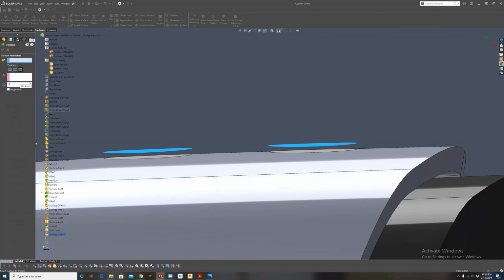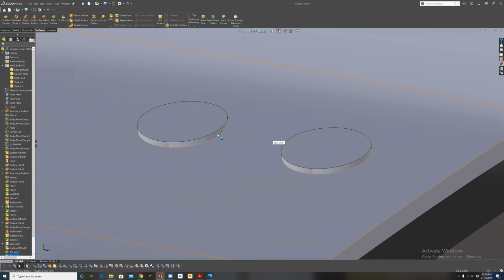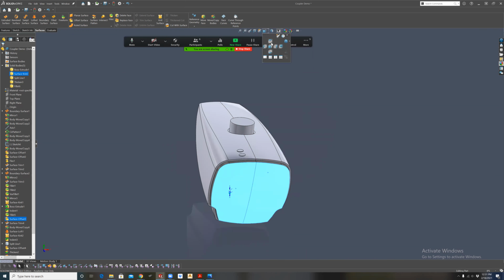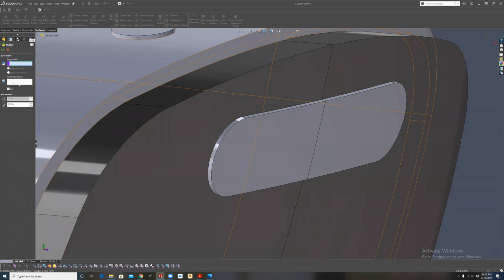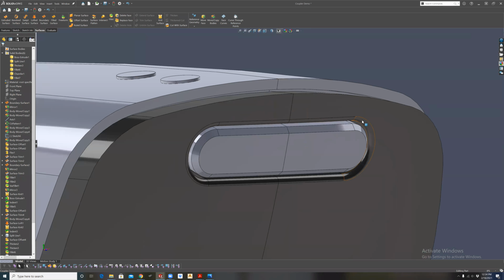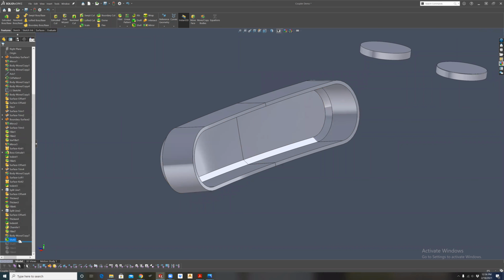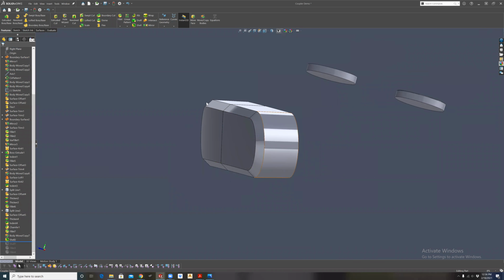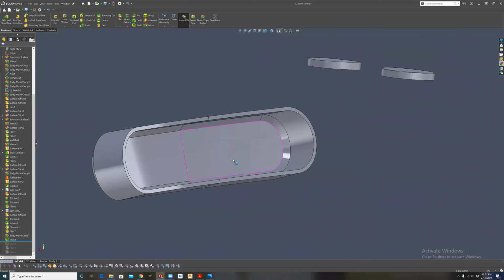Finalizing the Nozzle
We add buttons and sensors to the Nozzle using the surfaces that are available again. Offset surface, trim, thicken and fillets are used to add detail and give it an overall finished look to prepare it for rendering.